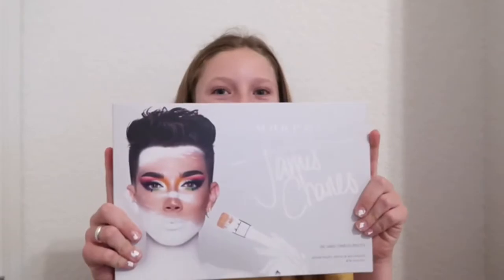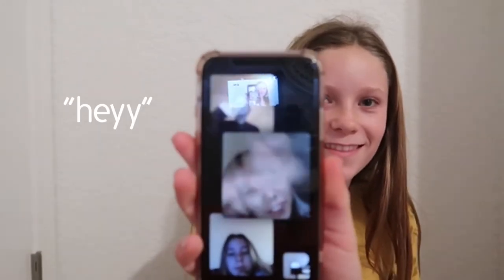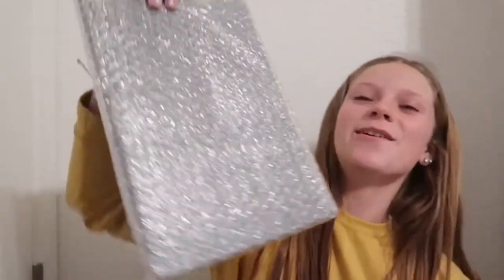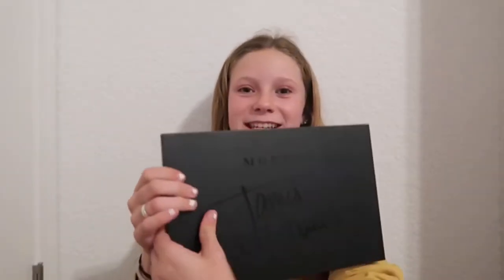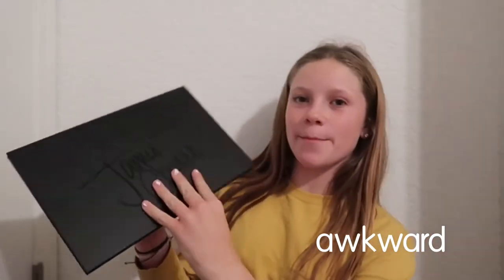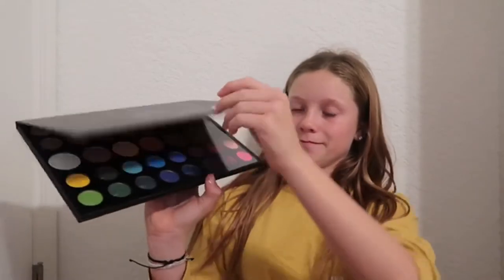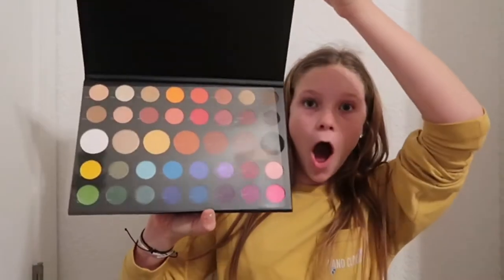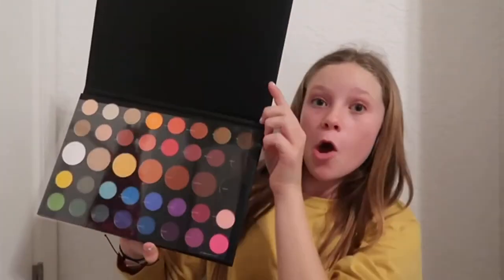unboxing james charles morphe x palette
hope this was sister fun.